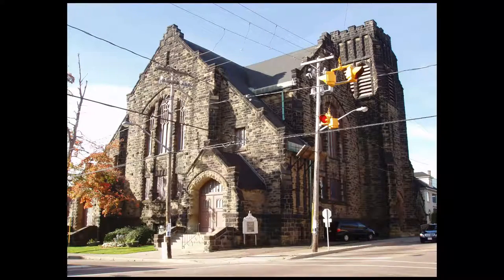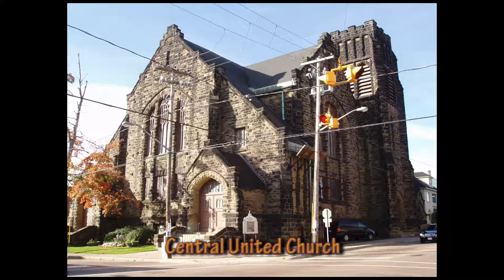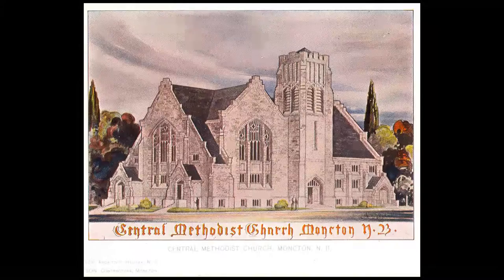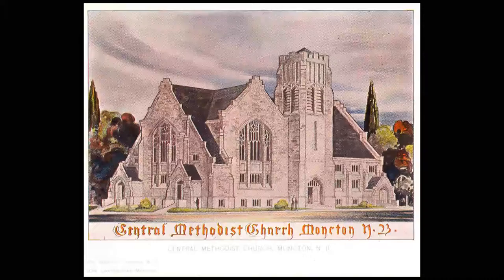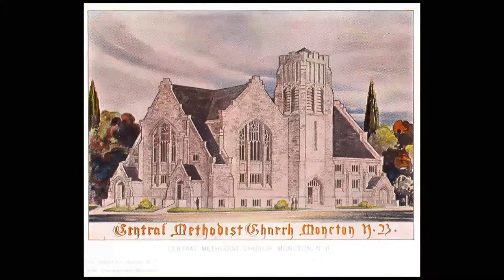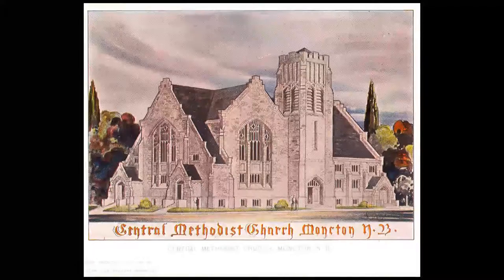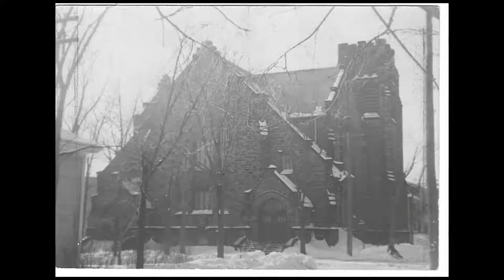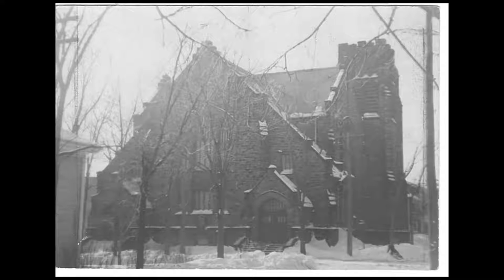19 Central United Church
Central United Church: 150 Queen Street, Moncton, NB